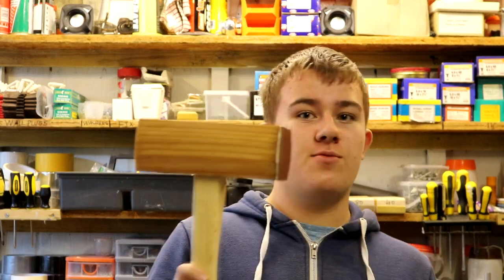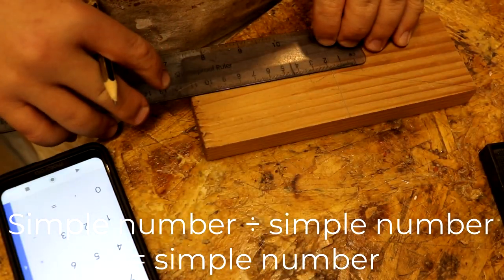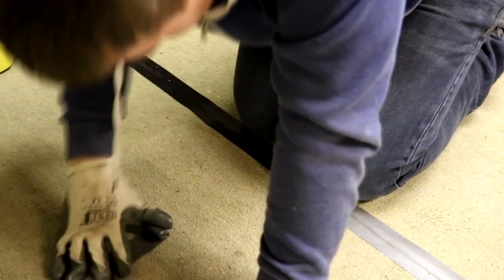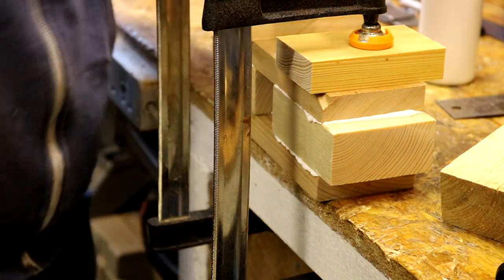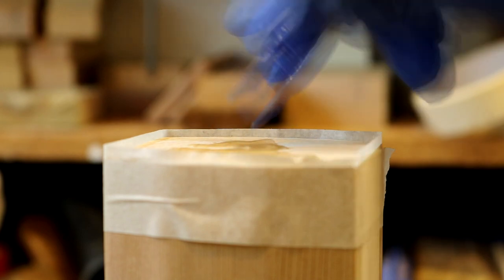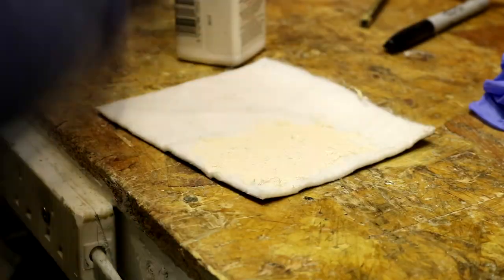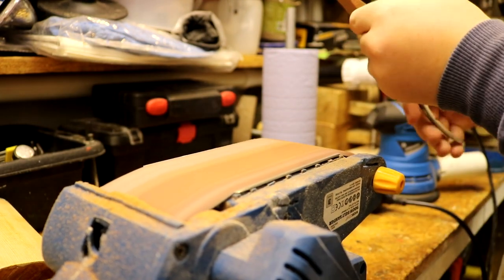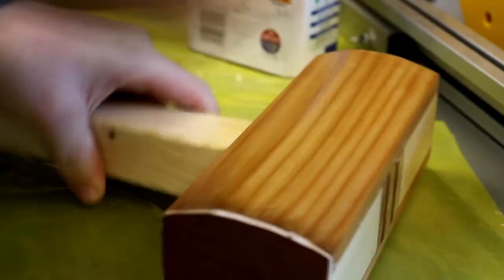Weighted mallet // Project Video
In this video I make a weighted mallet from scraps of wood and lead.

~Filming Equipment~
Lenses - Tamron 18-200 mm lens,  Canon  18-55 mm lens
Tripod - Camlink TPPRO24A
Slider - Neewer aluminum slider 800mm